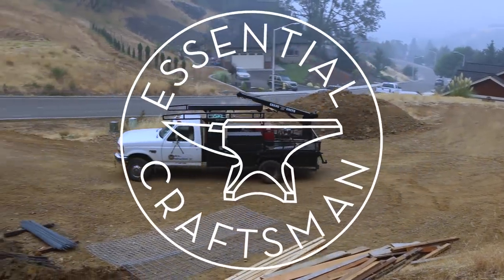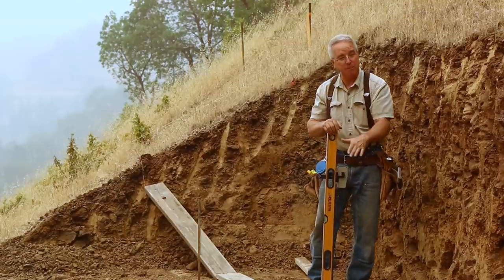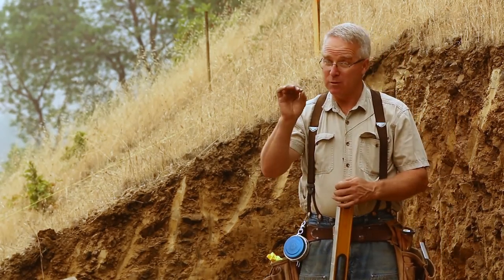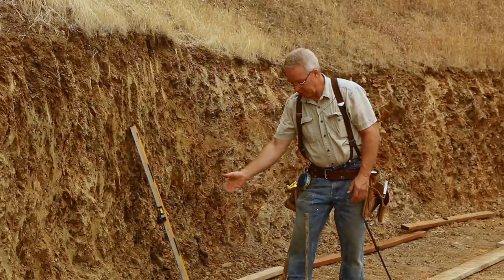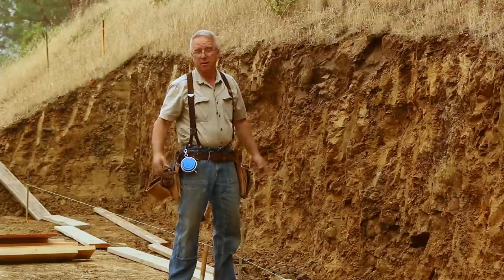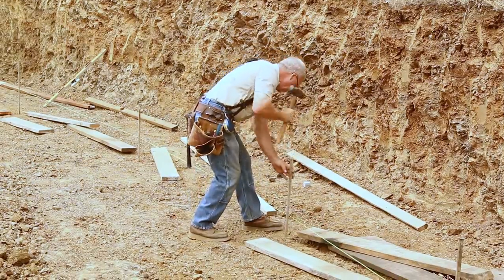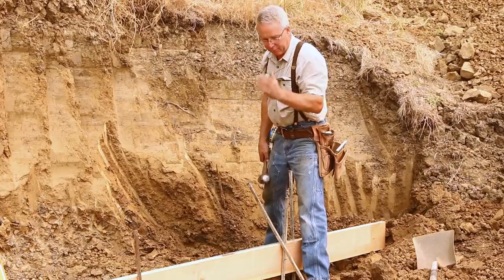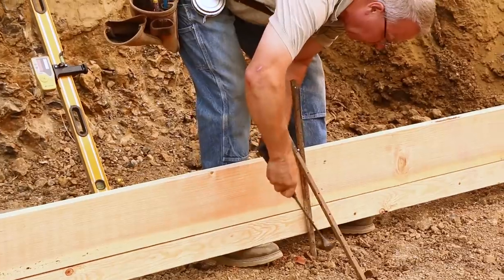How To Set An Edge Form - Spec House EP.08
The basics of setting an edge form for our concrete retaining wall footer.
This video covers locating form, establishing grade, staking form, kickers, underpinning, and will give you a better idea of the layout of this upper retaining wall.

Many thanks to Topher Brown for the music (in this video) We think it suits the channel well!